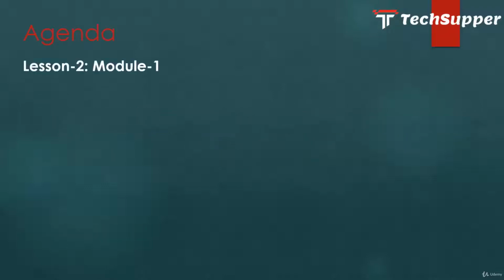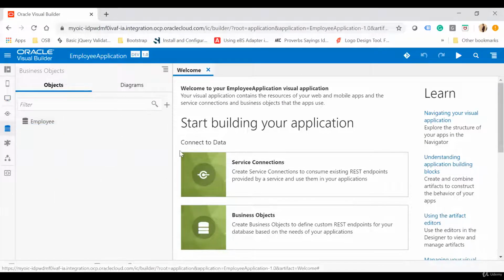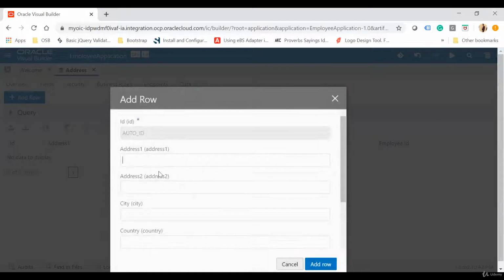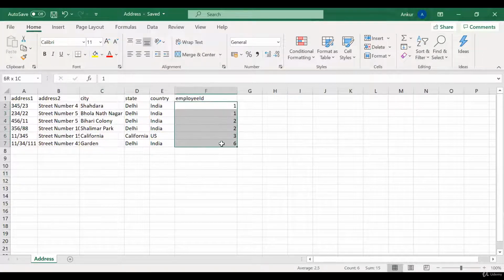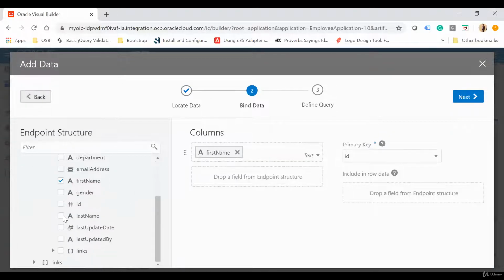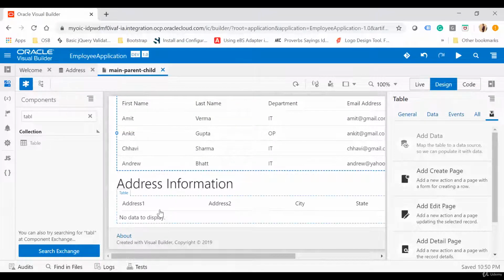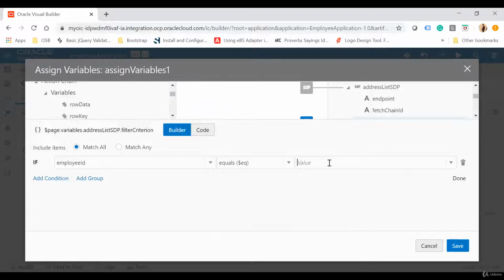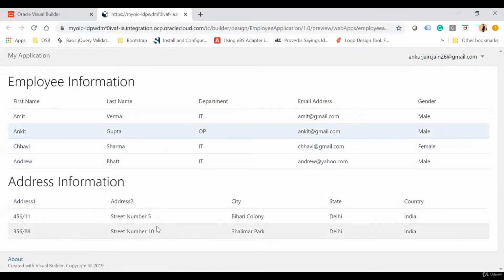Sec 13 41 Oracle Integration Cloud OIC in Depth